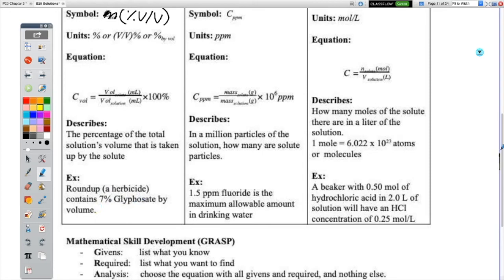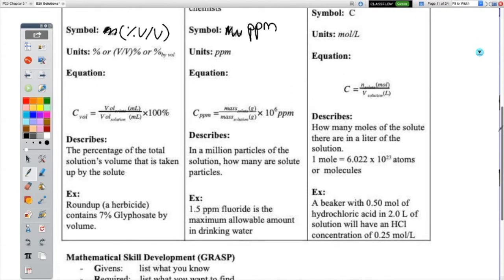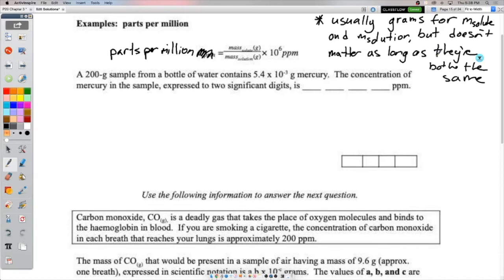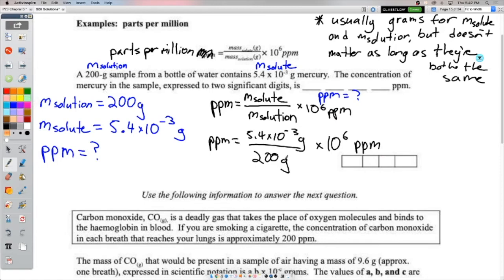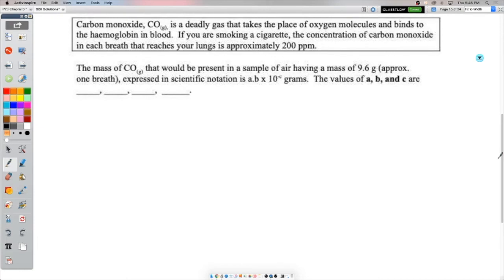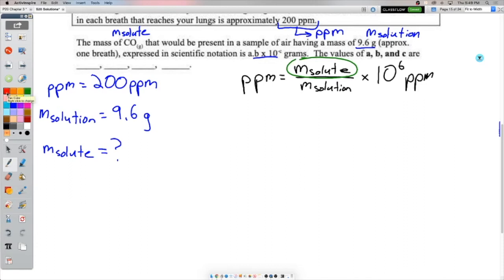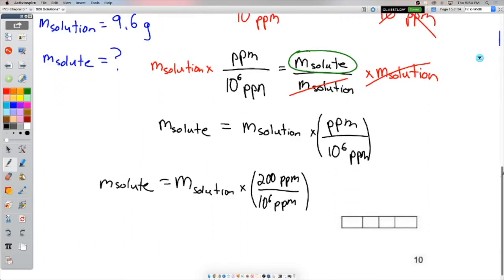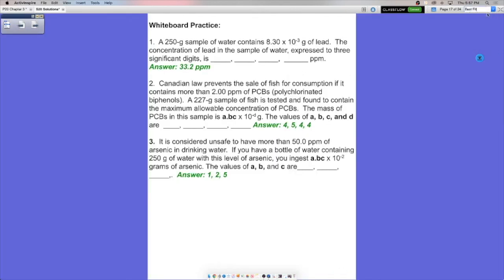Topic 3: Parts Per Million (ppm)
An introduction to parts per million as well as some practice examples (p. 10-11 in notes).